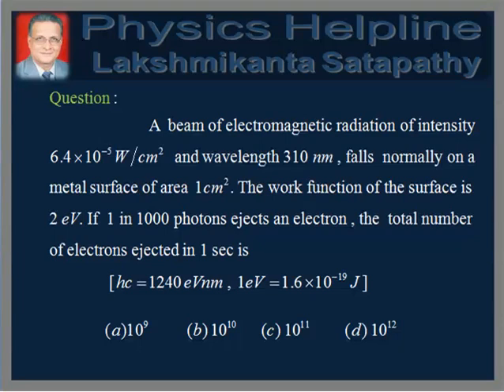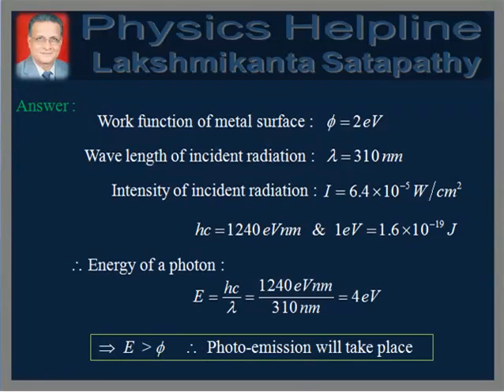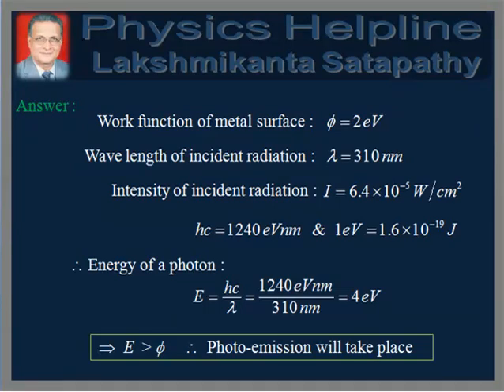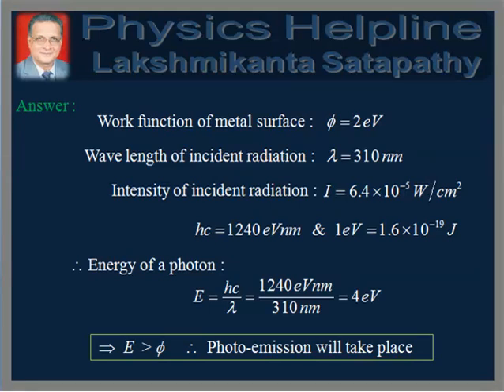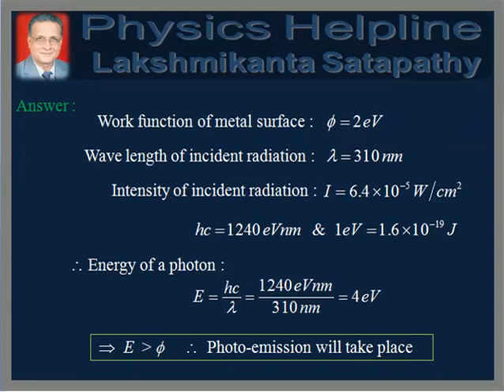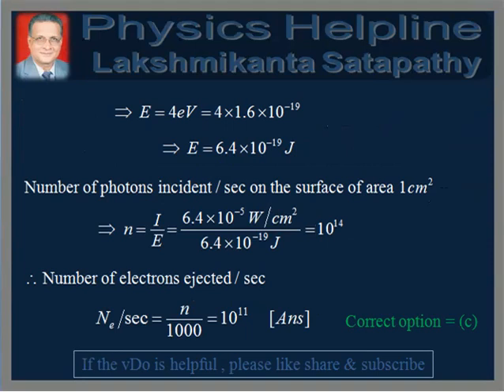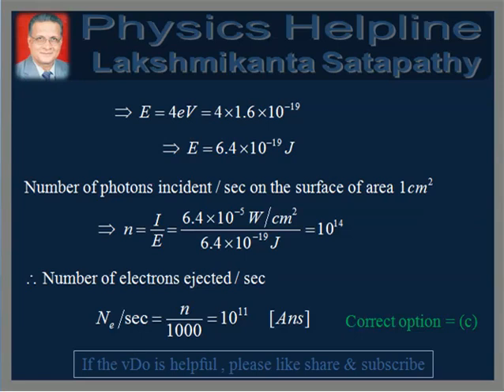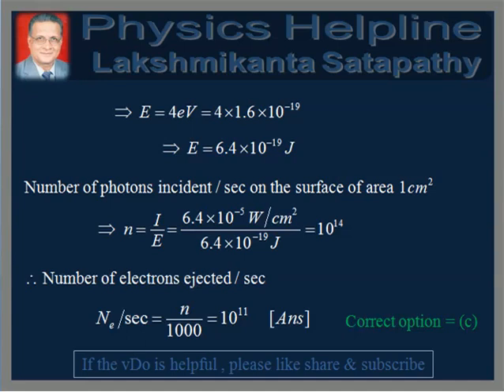vDo QA Modern Physics-8/ Work function & Intensity of incident radiation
JEE Physics/ Lakshmikanta Satapathy/ Modern Physics/ Photo-electric Effect/ Work function/ Intensity of incident light/ Number of ejected electrons